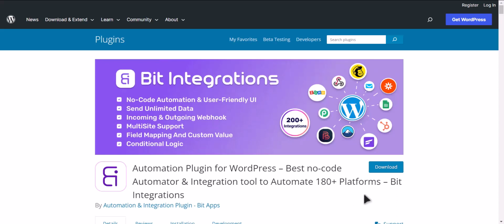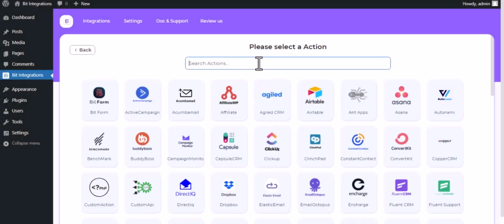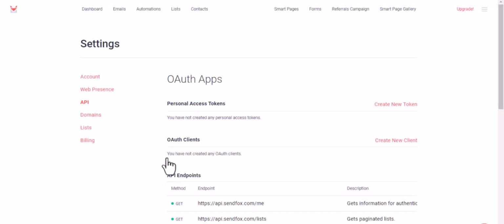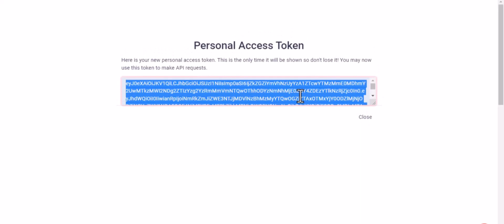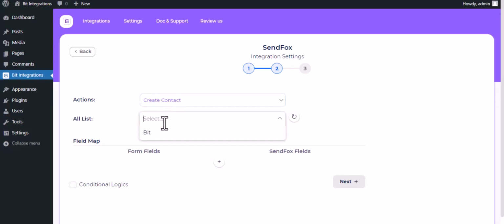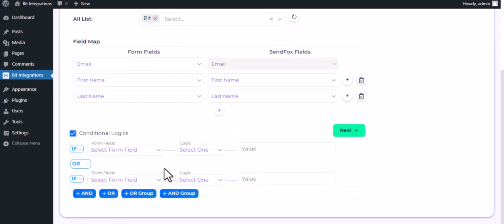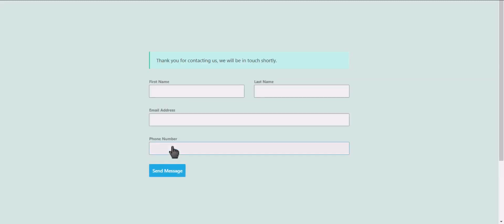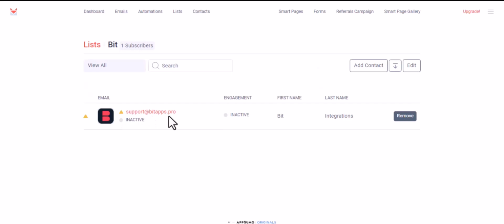Integrating Piotnet Forms with SendFox | Step-by-Step Tutorial | Bit Integrations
🔗 Ready to boost your email marketing strategy? Dive into our latest tutorial where we demonstrate the seamless integration of Piotnet Forms with SendFox, a dynamic email marketing platform. Discover how to effortlessly connect Piotnet Forms and SendFox using the Bit Integrations WordPress plugin.

Join us as we guide you through the process of integrating Piotnet Forms with SendFox using the Bit Integrations plugin. Learn how to leverage your form submissions to create engaging email campaigns within SendFox, automating your marketing efforts and improving customer engagement. Experience the power of streamlined data synchronization.

Key Highlights:
✅ Step-by-step walkthrough for integrating Piotnet Forms with SendFox using Bit Integrations for WordPress.
✅ Utilize the potential of your Piotnet Forms data to craft impactful email campaigns with SendFox.

Whether you're a marketer, business owner, or enthusiast, this integration empowers you to seamlessly merge Piotnet Forms with SendFox for automated email campaigns and improved customer engagement. Watch now to revolutionize your email marketing strategy!